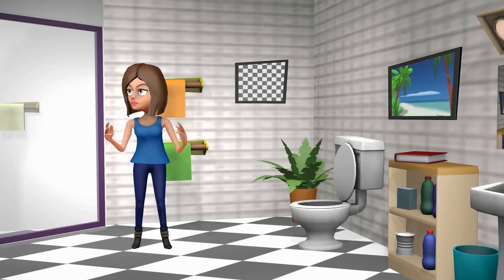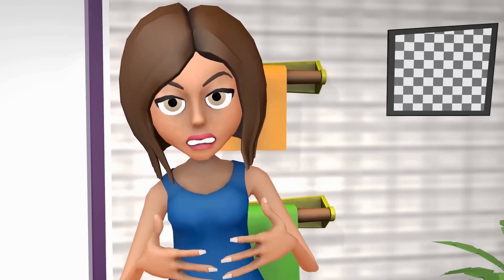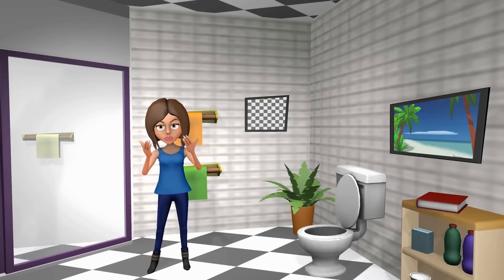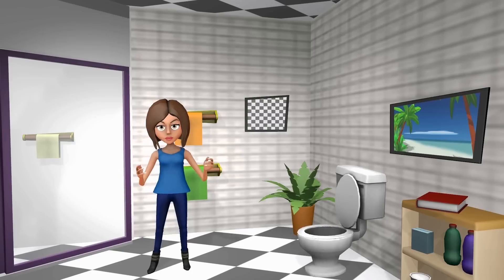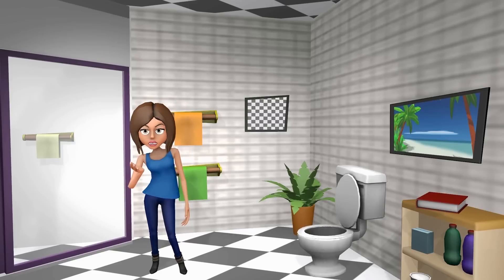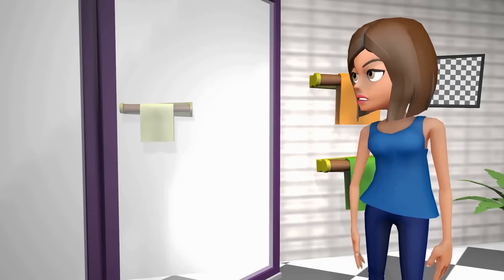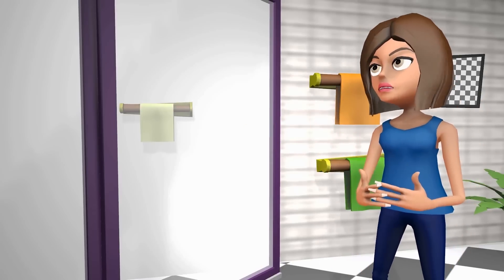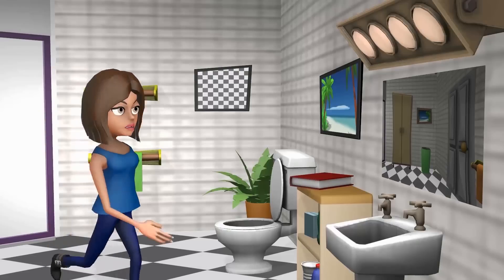Coleen's Bog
Coleen takes us on a tour of her new house. First up is the toilet...

Directed/Animated by | Kurt Oberlander